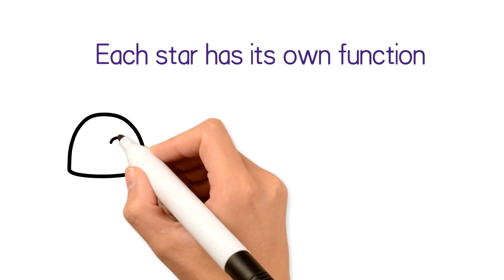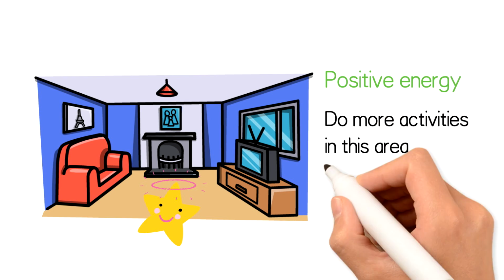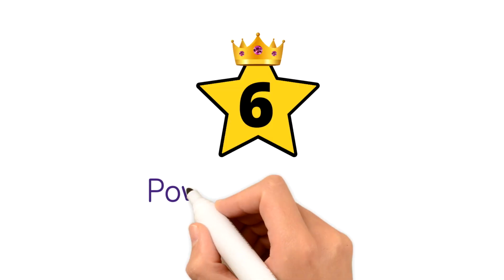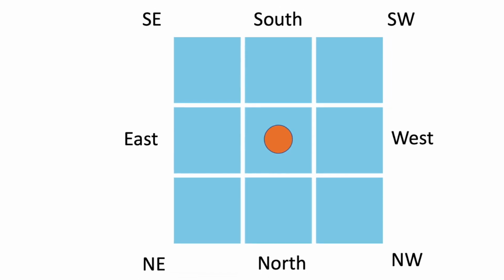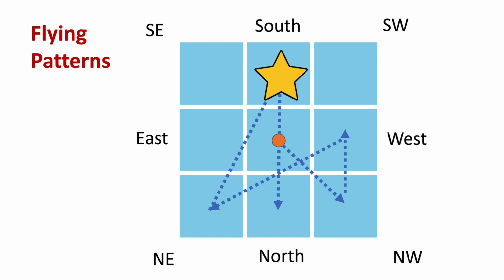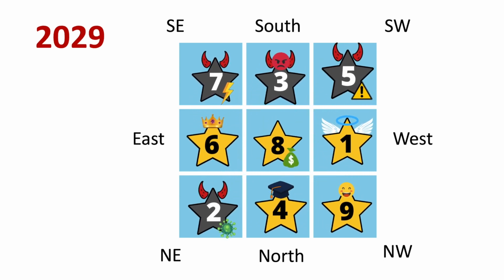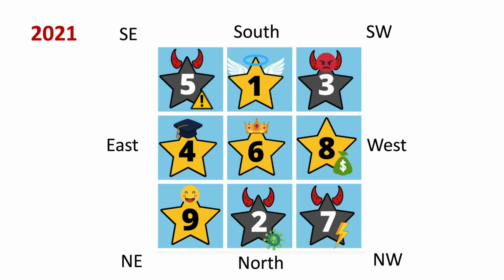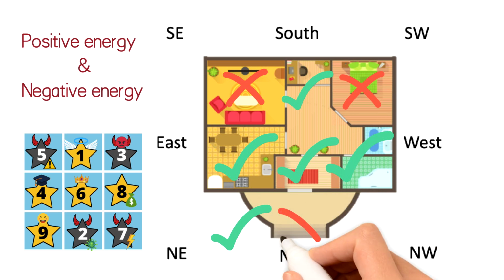2021 How to find Best Feng Shui Direction for your home | 9 flying star chart step-by-step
2021 How to find Best Feng Shui Direction for your home | 9 flying star chart step-by-step

What are the 9 Flying Stars and what are their functions?

Flying Star 1: Good Star
 love and relationships

Flying Star 2: Bad Star
Disease and disputes.

Flying Star 3: Bad Star
Conflict and disputes

Flying Star 4:  Good Star
Education and study

Flying Star 5:  Bad Star
Destruction and catastrophe

Flying Star 6:  Good Star
Power and status

Flying Star 7:  Bad Star
Violence and accidents

Flying Star 8:  Good Star
Wealth and prosperity

Flying Star 9:  Good Star
Happy events and good news

How the stars move?
2020, number 7 enters the centre
2021, number 6 enters the centre
2022, number 5 enters the centre
2023, number 4 enters the centre
2024, number 3 enters the centre
2025, number 2 enters the centre
2026, number 1 enters the centre
2027, number 9 enters the centre
2028, number 8 enters the centre
2029, number 7 enters the centre

Flying patterns:
Starting point: Centre
Step 1: NW
Step 2: WEST
Step 3: NE
Step 4:  South
Step 5: NORTH
Step 6: SW
Step 7: EAST
Step 8: SE
Step: 9 Back to the centre
And repeat.

How to apply the 9 Flying Star Chart

 1. Get a floor plan
 2. Label the directions on the floor plan
 3. Divide the floor plan into a 9-squared chart.
 4. Place the flying star chart on top of your floor plan and make sure the directions are the same.
 5. Then you will be able to tell very easily which areas or rooms in your house are affected by the good stars this year and which ones are affected by the evil stars.